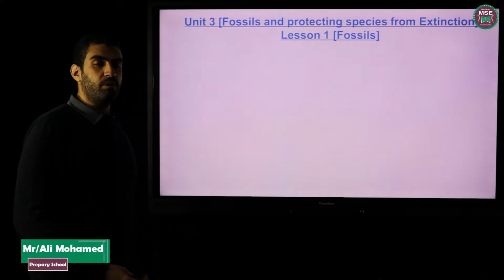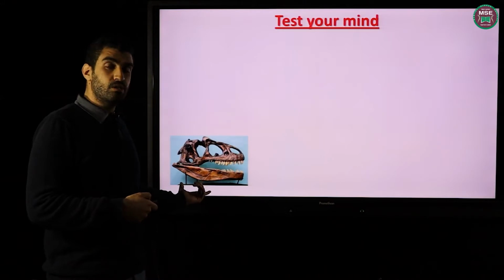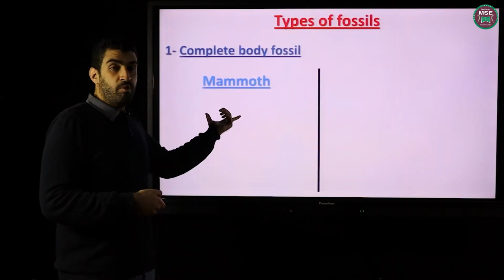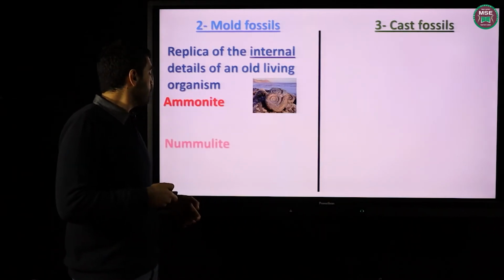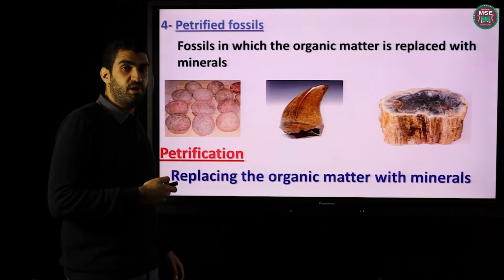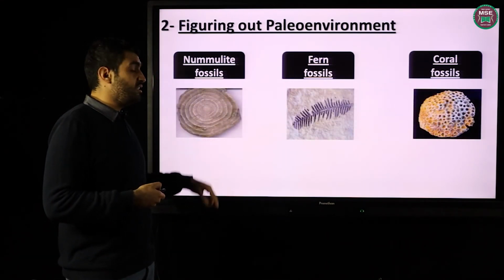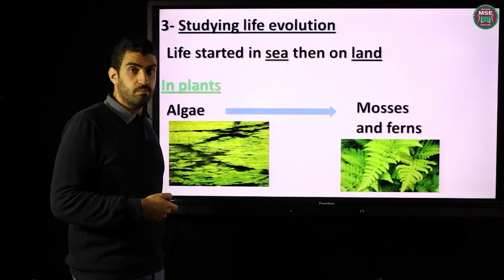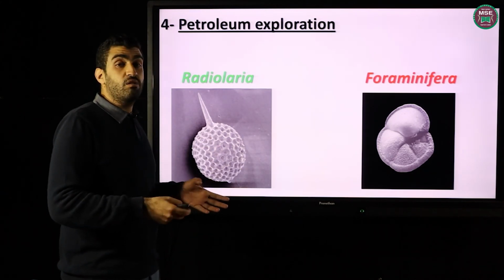المرحله الاعداديه الصف الثانى الاعدادى على محمد ابراهيم science unit 3 lesson 1 fossils